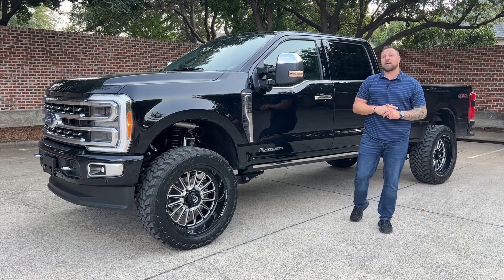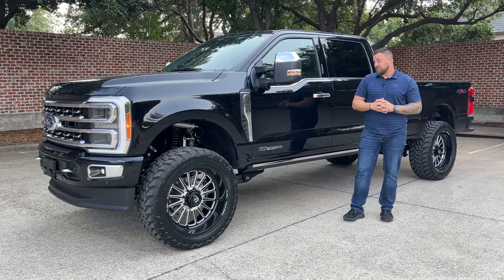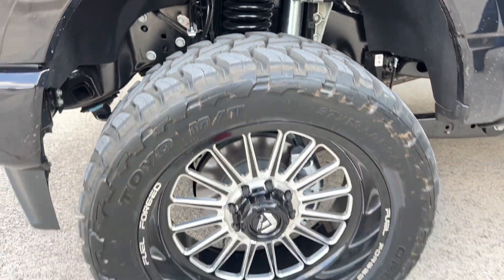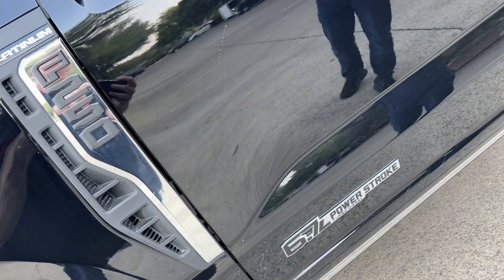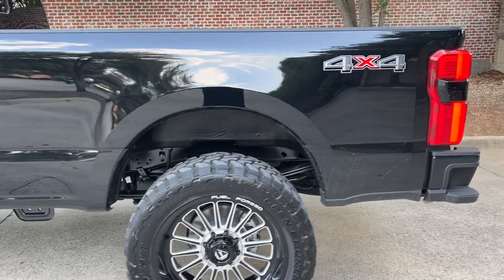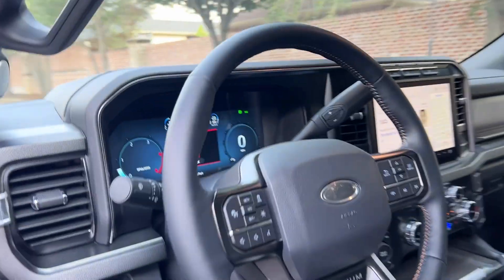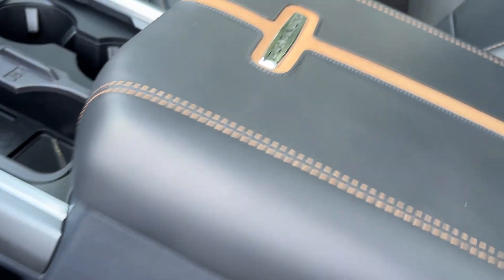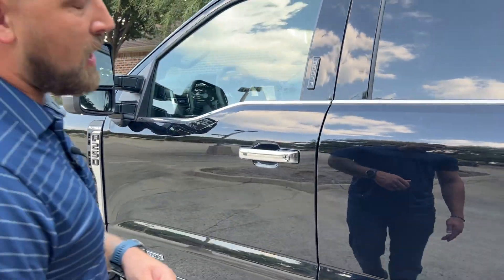BRAND NEW LIFTED 2023 F250 PLATINUM! FOR SALE!!!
Check out this brand new 2023 F250 Platinum Longbed available right now

Build List:
4.5" Carli Pintop Suspension Lift
24" Fuel Forged wheels
37"x13.50" TOYO Open Country tires